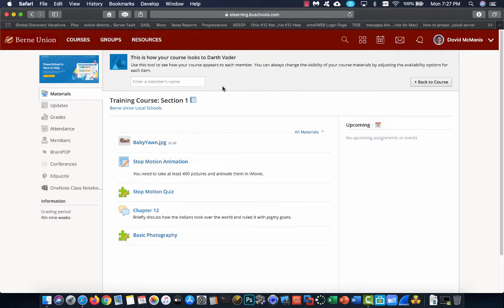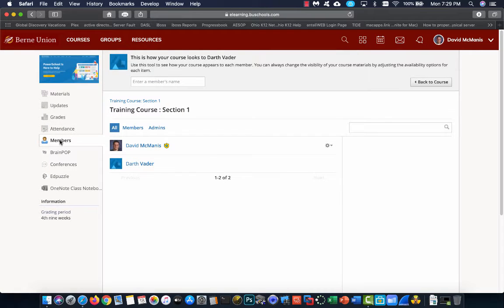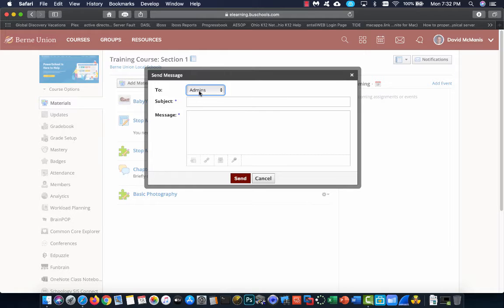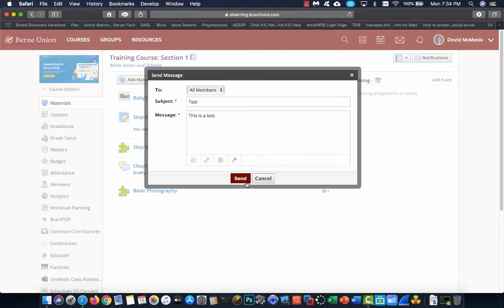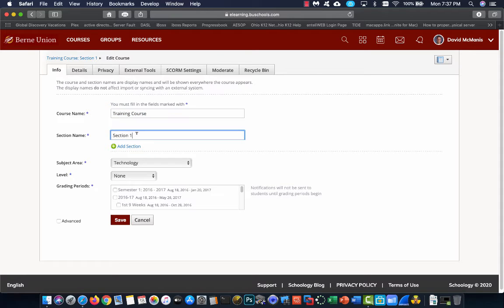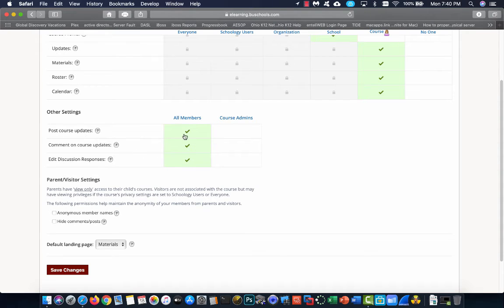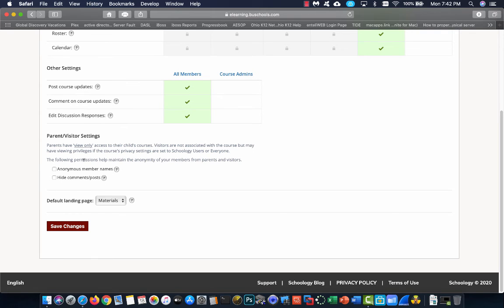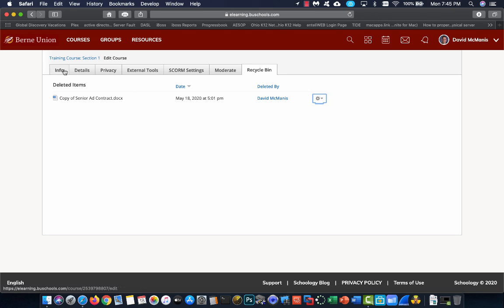Courses: Course Options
This video covers the course options feature in Schoology. In it, you will learn how to view the course as a student, send class emails, setup permissions and moderation and more.